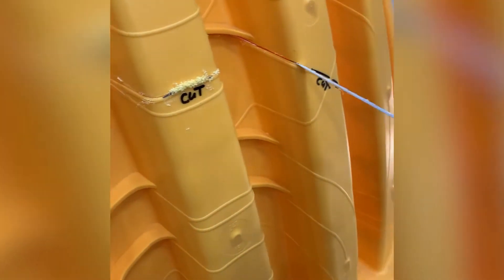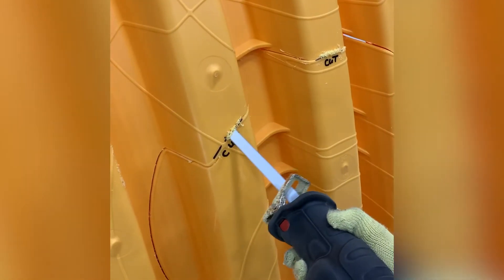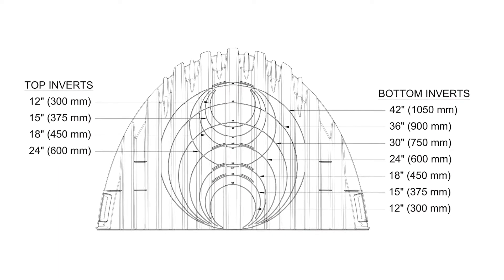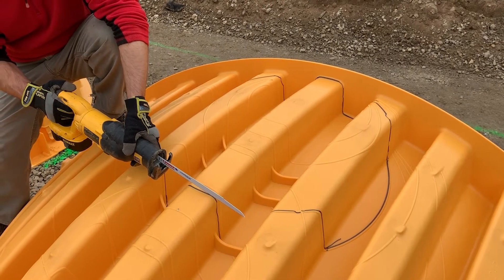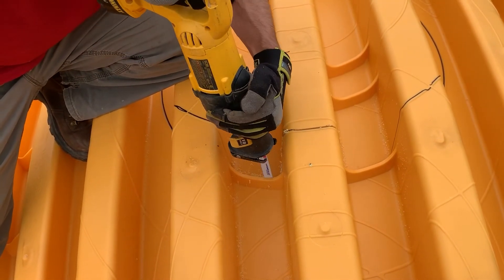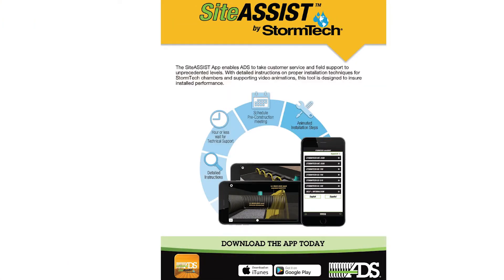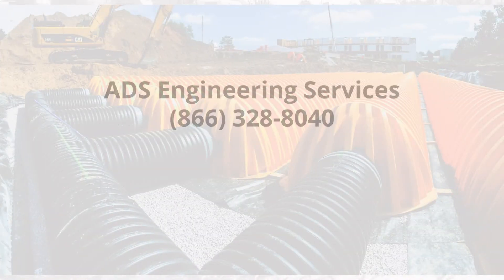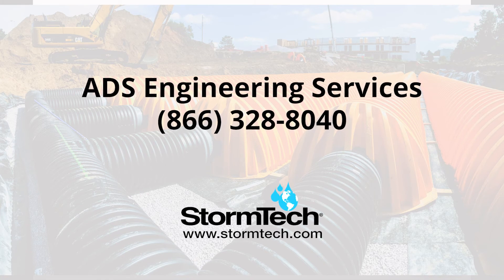StormTech End Cap Coring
This video will explain the procedure to correctly field cut a hole into a StormTech Chamber End Cap.